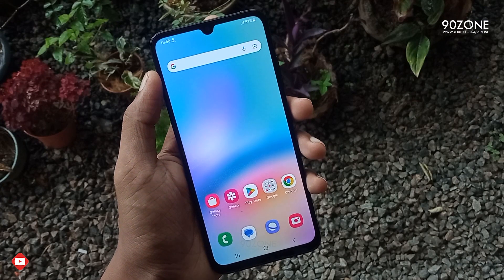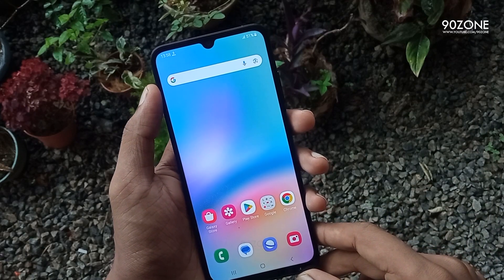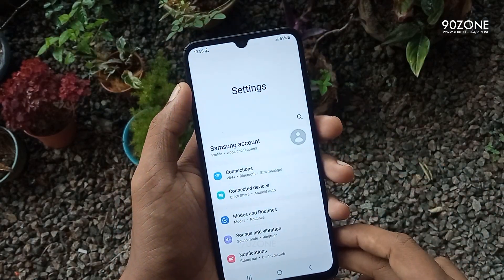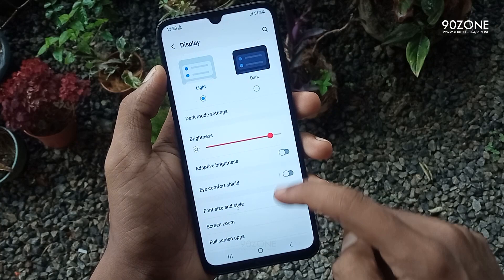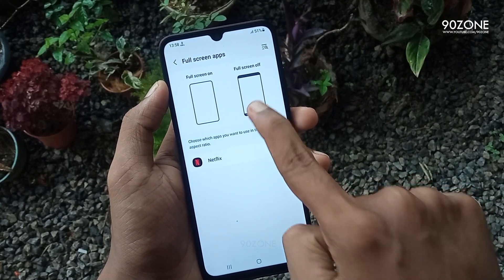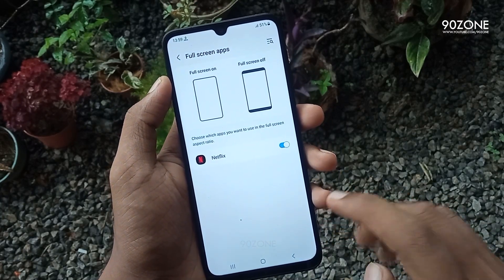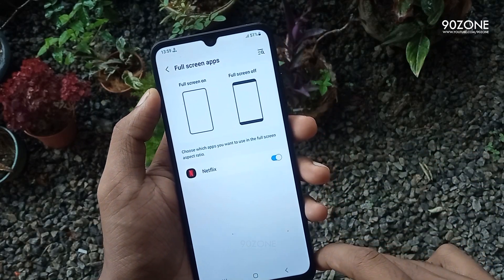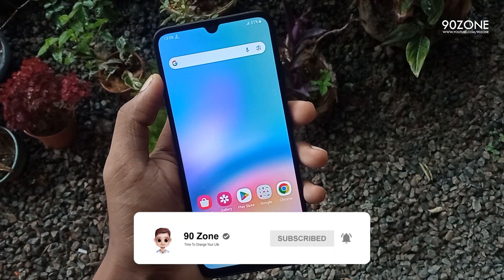How To Hide Notch On Apps - Samsung Galaxy A05s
tips,
tricks,
hidden features,
samsung a05s price,
samsung galaxy ao5s,
samsung galaxy a05s price,
galaxy ao5s,
samsung ao5s,
samsung galaxy a05s,
galaxy a05s,
a05s samsung,
a05s,
samsung a05s,
samsung ao5,
samsung ao5 pro,
ao5s,
samsung ao5s specs,
samsung ao5 core,
samsung a05s specs,
samsung galaxy ao5 pro,
oppo a05s,
oppo ao5,
samsung a05s gsmarena,
samsung galaxy a05s tips tricks,